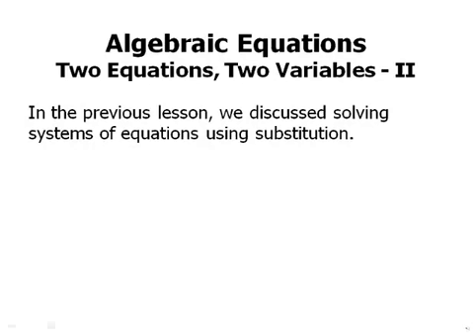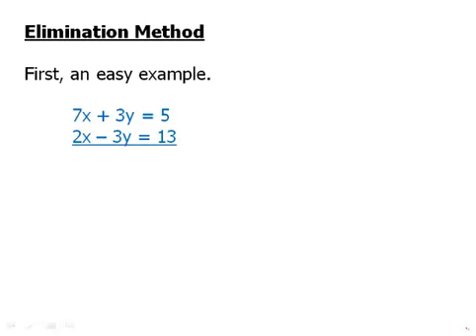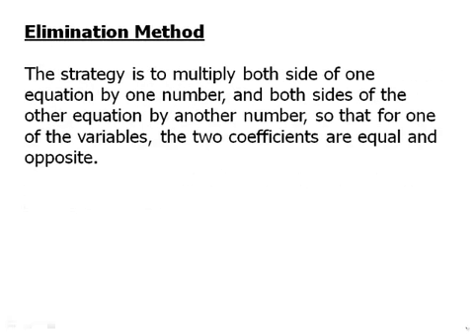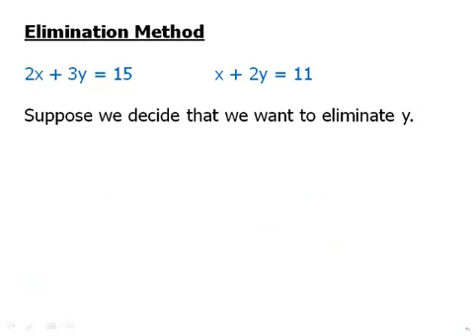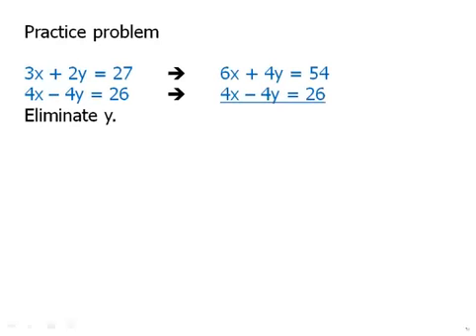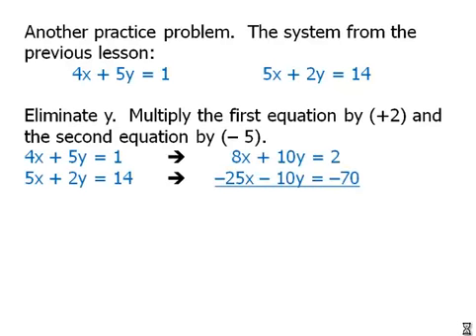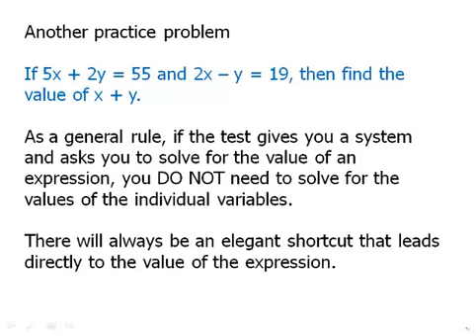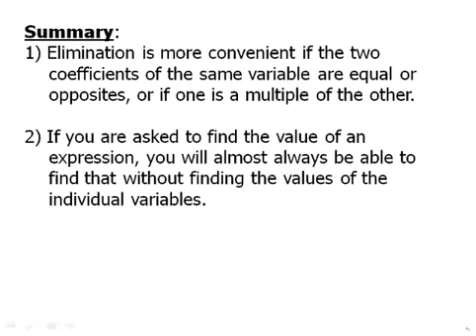Two Equations, Two Unknowns II